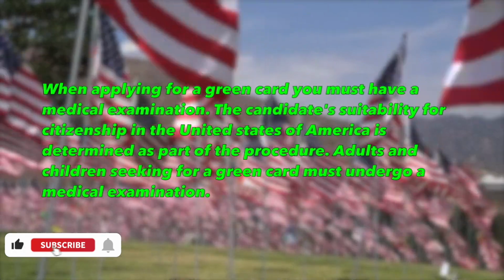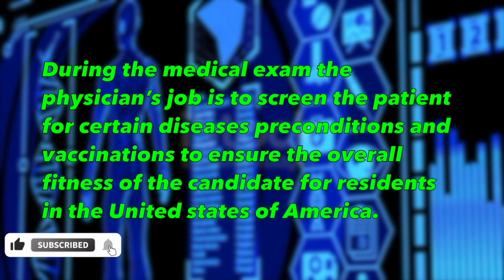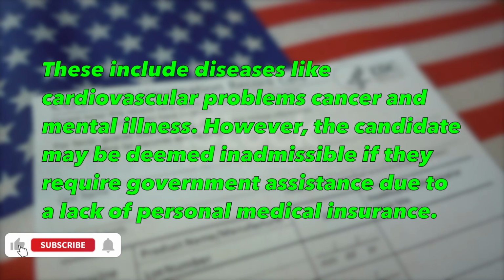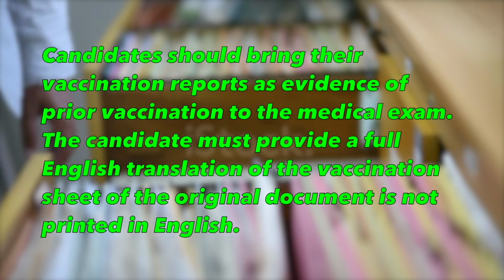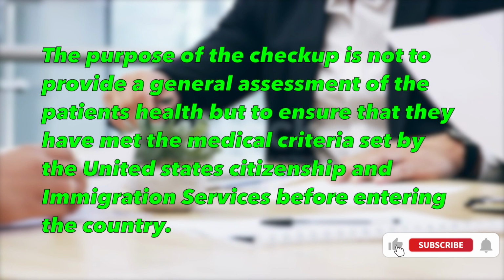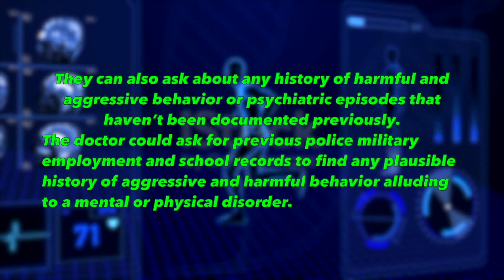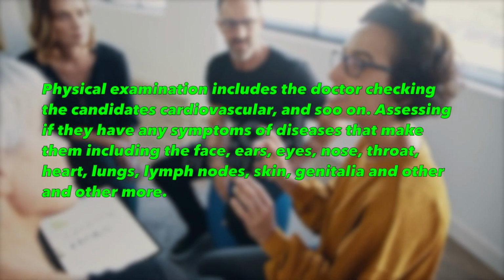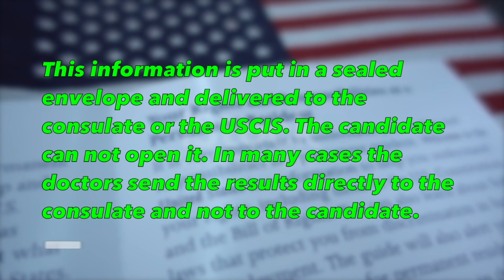Green Card Medical Exam Complete Guide || Medical Examination & Vaccination for Applying Green Card.